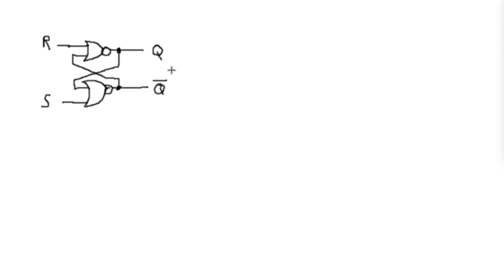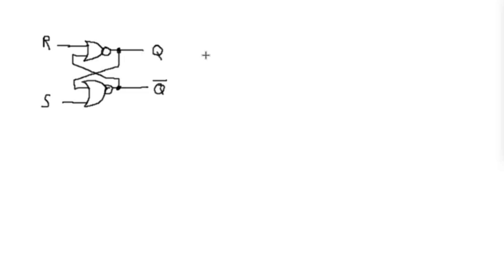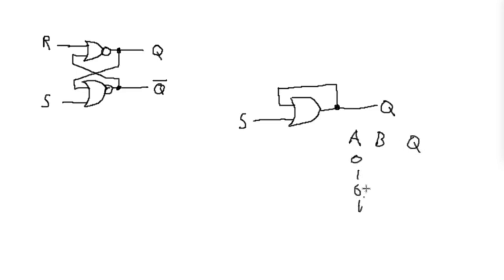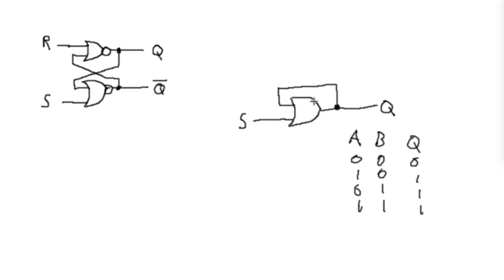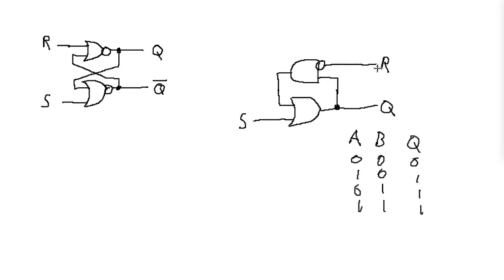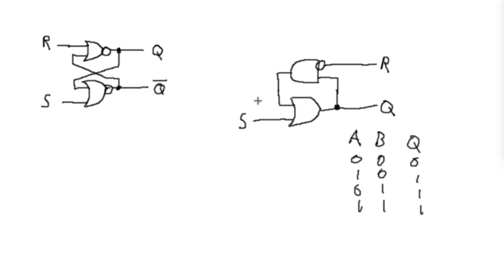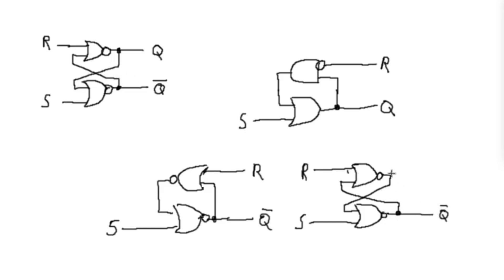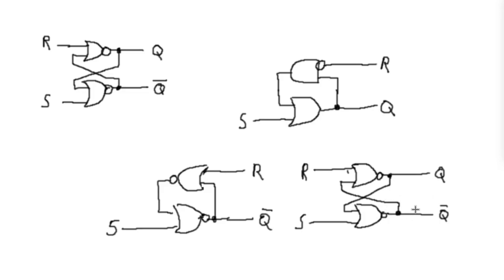Alternative SR Latch Circuit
We're starting to dive into the world of sequential logic, and one of the prime components used in sequential logic is SR latches.

These components are not hard to grasp behavior-wise, but I find the implementation can be a little bit difficult to understand, especially if you are new to the concepts.

To aid with this, I'd like to take a brief moment to show you an alternative circuit that I think is a little bit easier to understand. Then we'll take some time to prove that this alternative SR latch and the traditional SR latch are the same circuit.